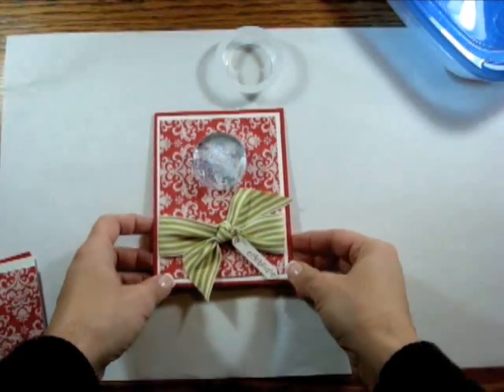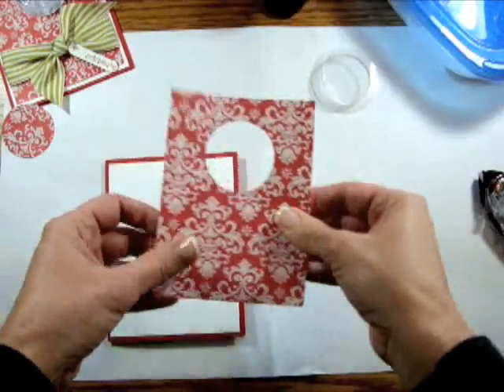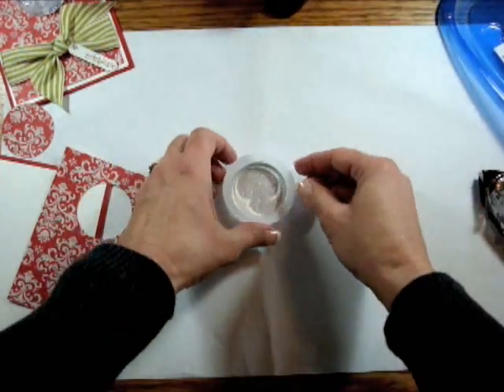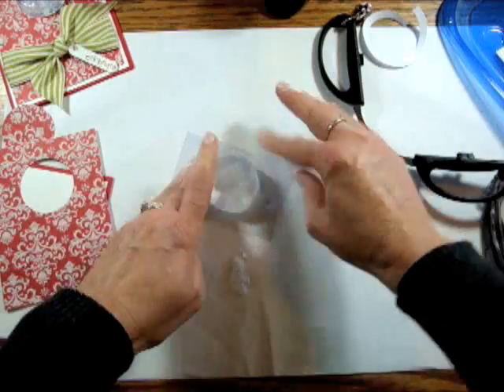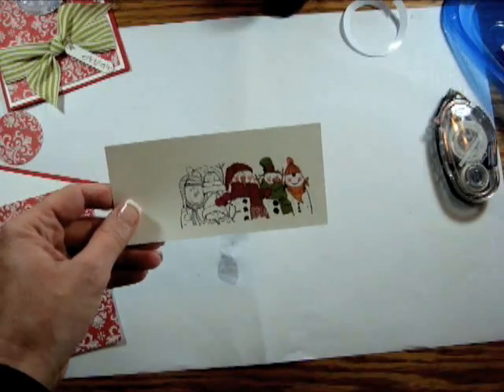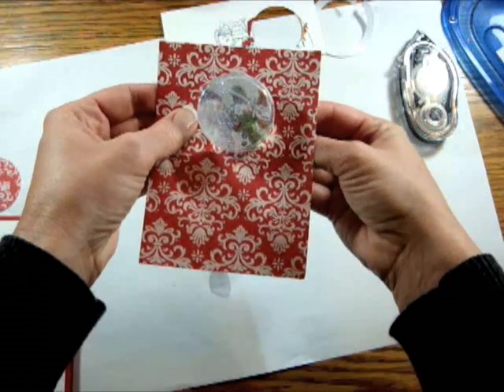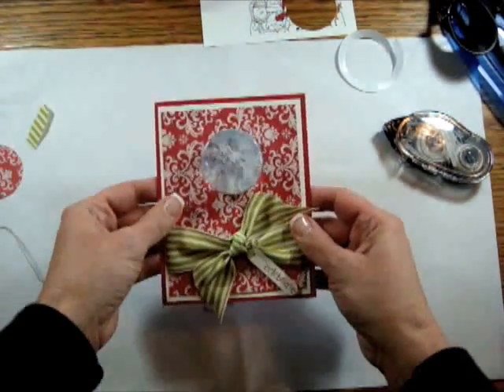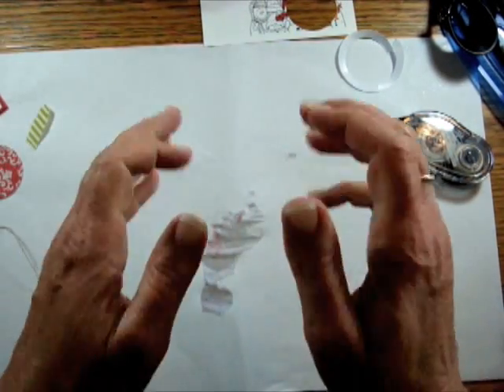Snowman Snow Globe.mp4